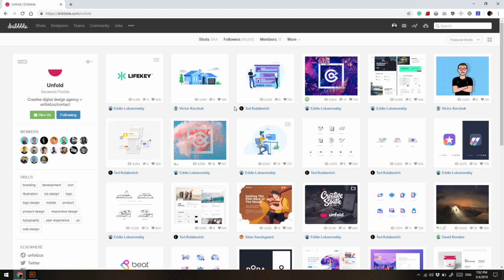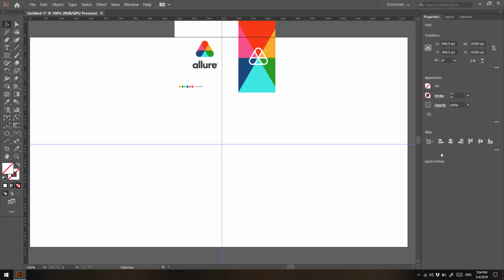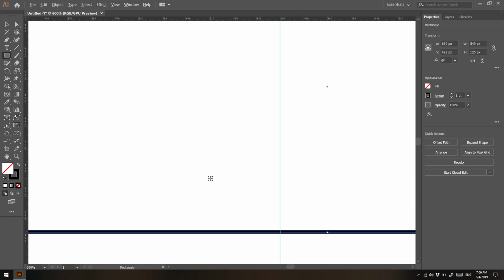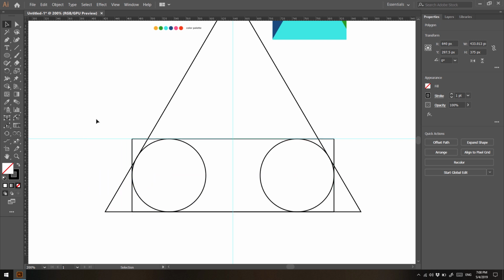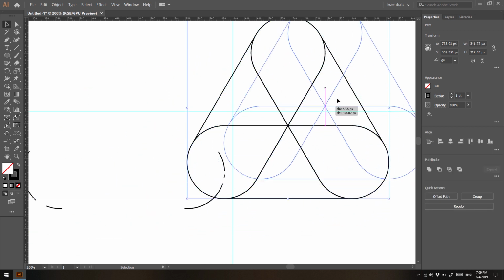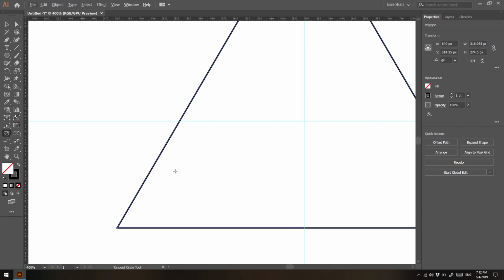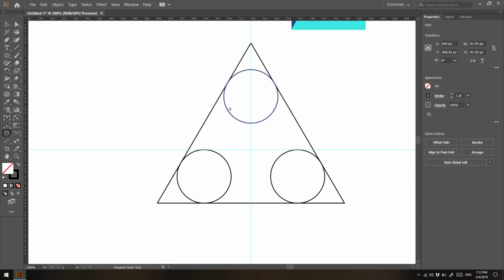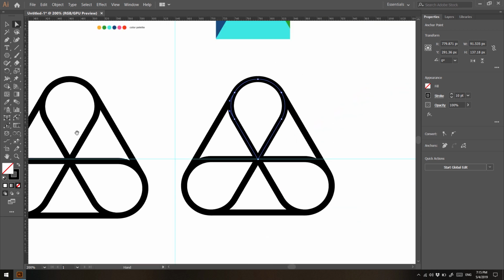how to create a logo with simple shapes in illustrator - logo design tutorial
how to create a logo with simple shapes - logo design tutorial.

In this episode, I decided to draw a logo using very simple shapes. Along with drawing a logo, I try to make our work very accurate. The logo I chose for this section is from Eddie Lobanovskiy. You can follow him from this page.
I designed this logo twice. With the help of this plugin, we can design similar shapes more carefully.